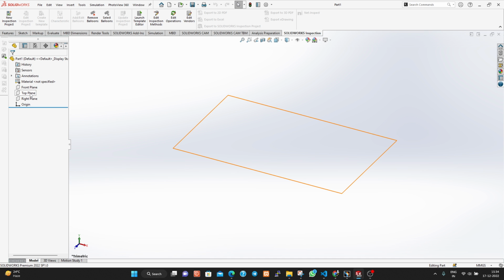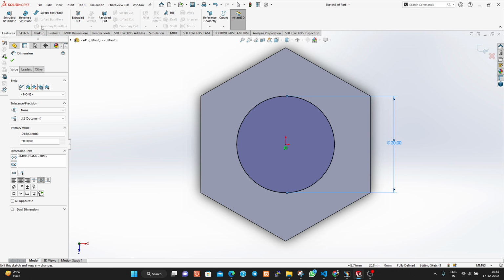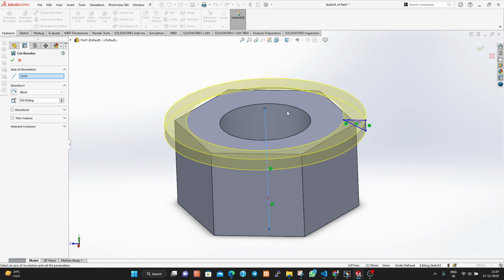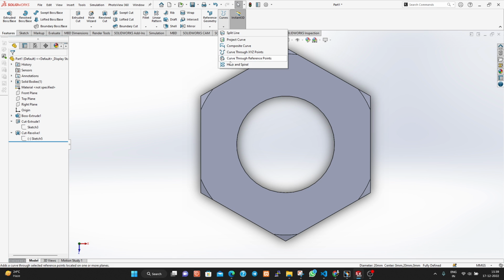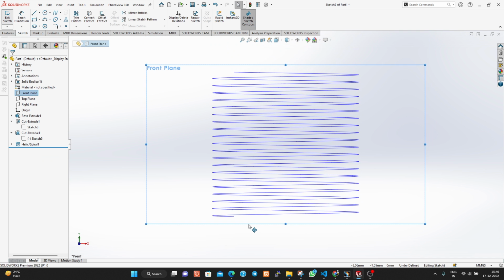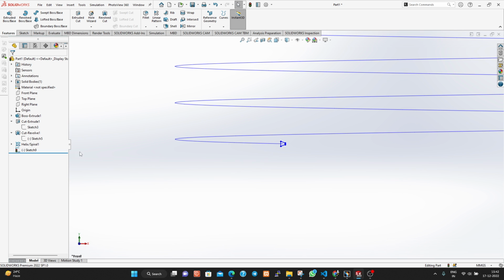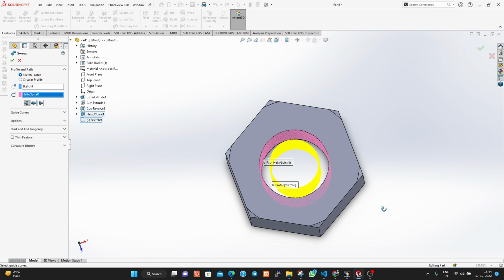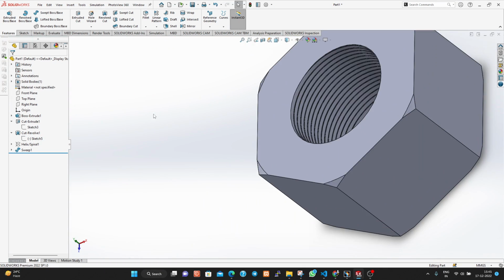Let's RE-DESIGN Some Old School Products on SOLIDWORKS. ( Nut )